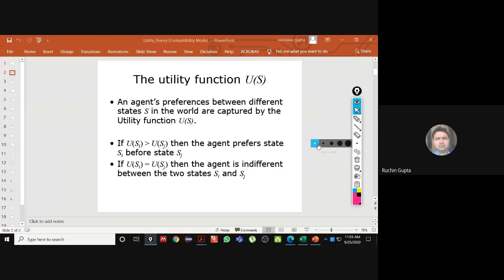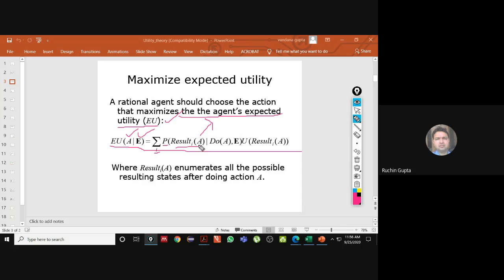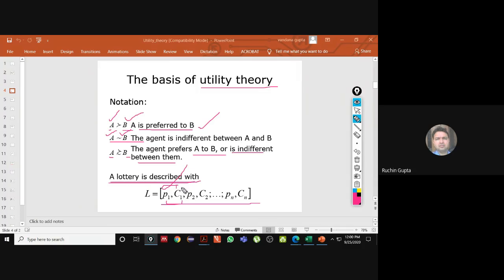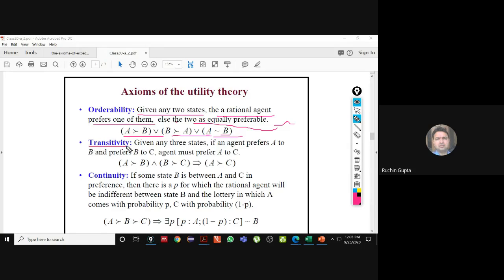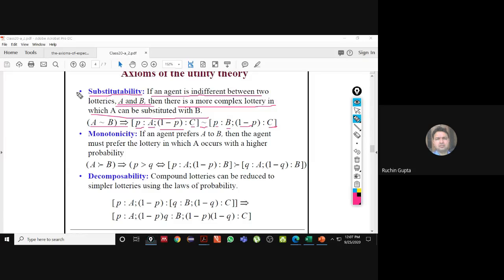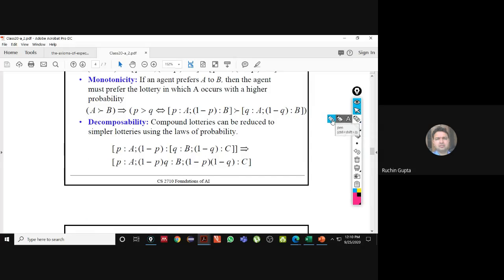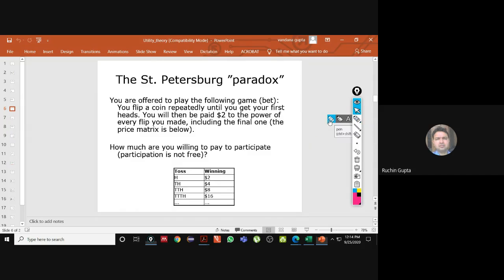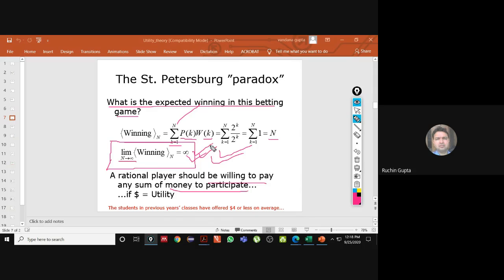The Basics of Utility Theory in AI